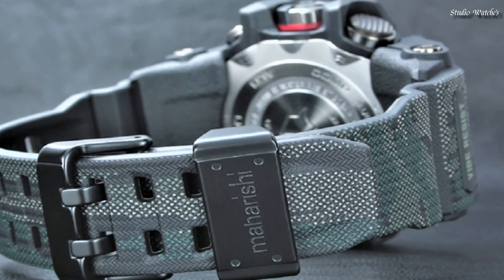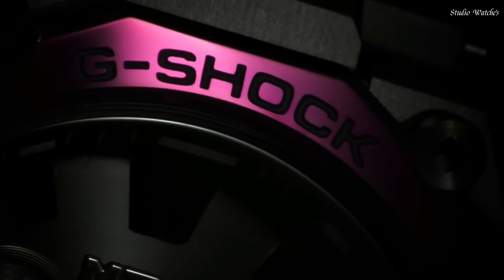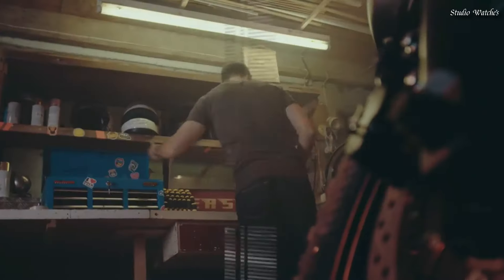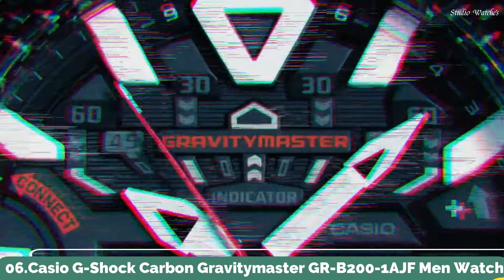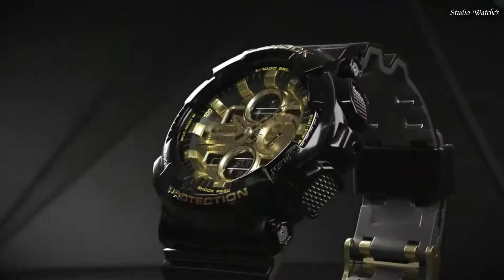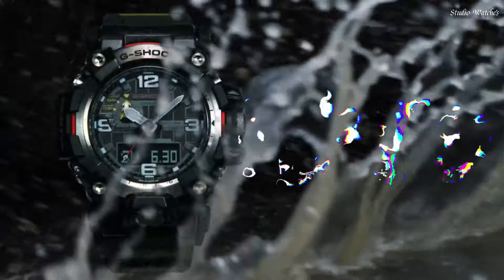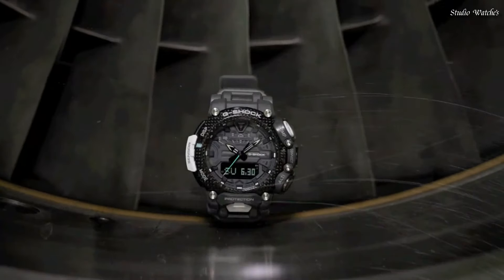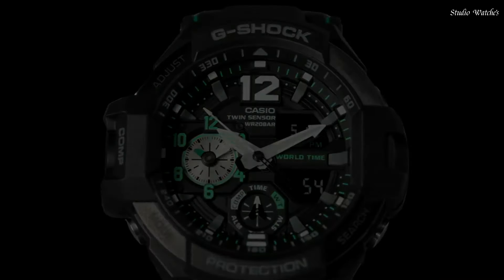Top 10 Casio G-Shock Watches For Men 2024: Which One Should You Buy?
10.CASIO G-SHOCK MRG-B5000 Watch

★Amazon US
09.CASIO G-Shock MTG-B2000BD-1A4JF Watch

★Amazon US
08.CASIO G-SHOCK G-STEEL GST-B500 Watch

★Amazon US
07.Casio G-Shock GMWB5000 Watch

★Amazon US
06.CASIO G-SHOCK GRAVITYMASTER GR-B200 Watch

★Amazon US
05.Casio G-Shock GA-140GB-1A2DR Analog Quartz Watch

★Amazon US
04.CASIO G-SHOCK G-STEEL GST-B300 WATCh

★Amazon US
03.CASIO G-SHOCK MUDMASTER GWG-2000 Watch

★Amazon US
02.CASIO G-SHOCK GRB200RAF-8A Royal Air Force Watch

★Amazon US
01.CASIO G-SHOCK GRAVITYMASTER GA-1100 Watch